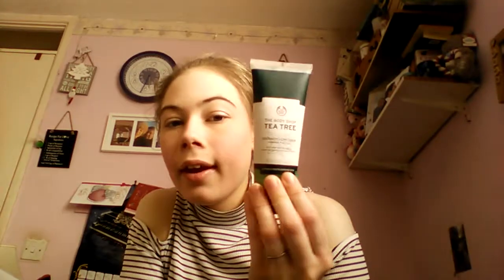SKIN CARE PRODUCTS I'M LOVING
Hey Guys,

Today's video is skin products that I've been loving recently. I do tend to mix the products up a bit but I generally love these products. Some of these products I have had in my collection for sometime and I just want to use them up instead of wasting the money that I spent on them ( sometimes easier said then done)

Please don't forget to give this a massive thumbs up if you enjoyed it

I will see you all in my next video.